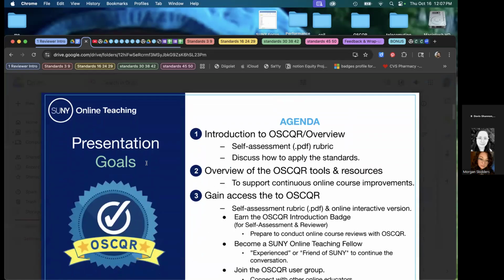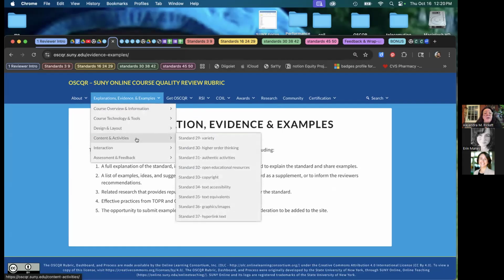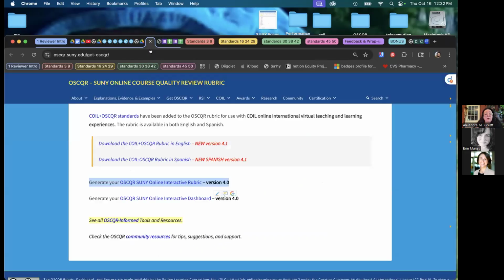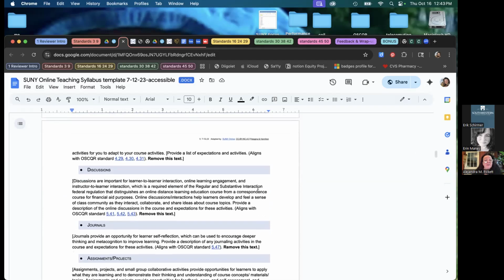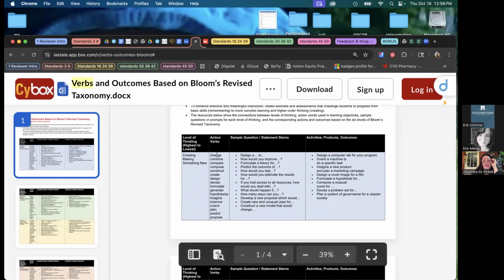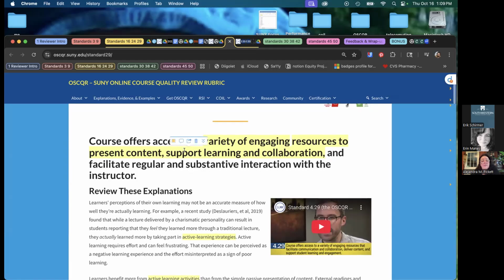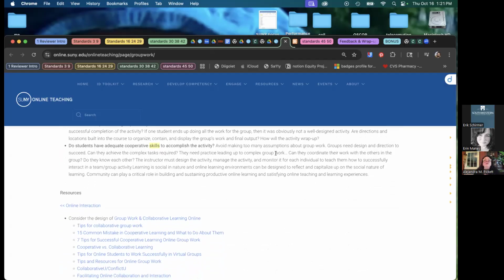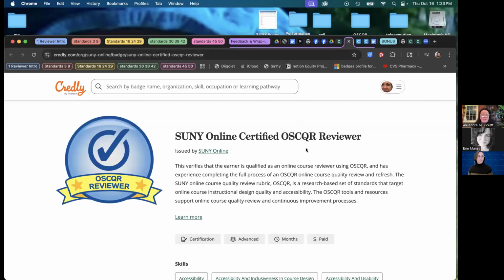Becoming an Online OSCQR Course Reviewer - October 16, 2025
Audience: Faculty & Instructional Designers
This webinar will provide an overview and introduction to the SUNY OSCQR rubric and process, including the features and functionality of the PDF self-assessment rubric and the online interactive OSCQR rubric and dashboard. The scope and intent of the OSCQR online course quality review process using the online OSCQR tools and resources (including features and limitations) will be discussed. Participants will gain a basic understanding of how to access and use the OSCQR rubric, and related tools and resources appropriately for the purposes of conducting online course reviews.

With a basic understanding of OSCQR, the online interactive OSCQR tools and resources, participants will have what is necessary to generate their own interactive OSCQR rubric online and use it to conduct online course reviews and craft constructive feedback and actions plans that can be used to improve the quality and accessibility of online courses.